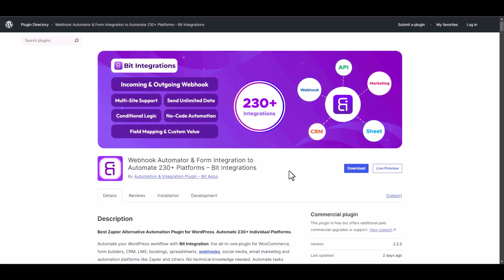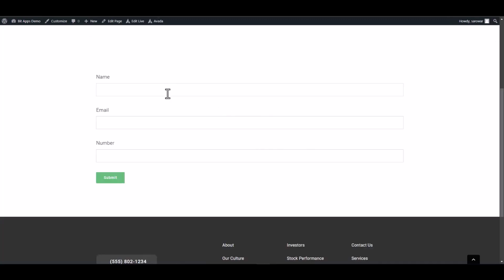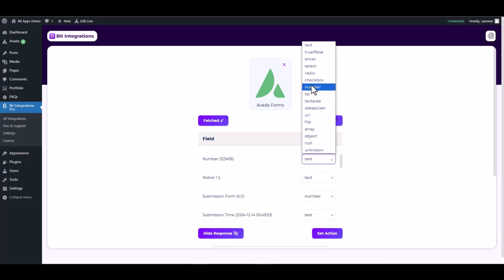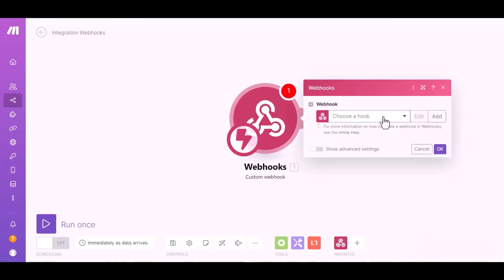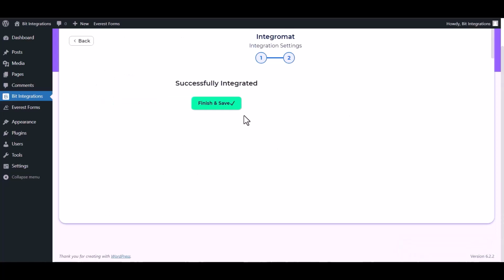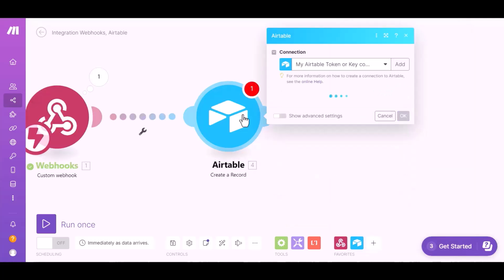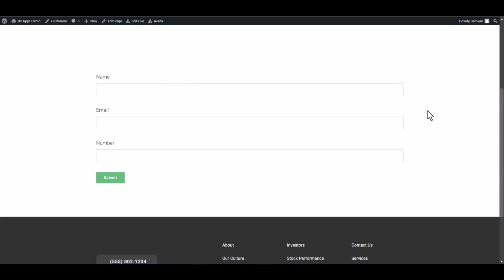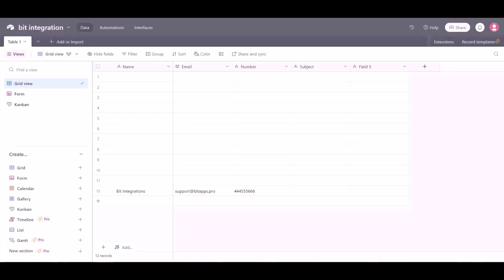Integrating Avada Forms with Make | Step-by-Step Tutorial | Bit Integrations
🔌 Ready to unlock the true potential of automation? Our latest tutorial has all the insights you need! Tune in to discover how to seamlessly integrate Avada Forms with Make, a robust automation platform, using the Bit Integrations WordPress plugin.

Experience the power of combining Avada Forms with Make to streamline your workflows, automate repetitive tasks, and enhance your productivity.

Key Highlights of the Tutorial:
✅ Step-by-step walkthrough of integrating Avada Forms with Make using the Bit Integrations WordPress plugin.
✅ Learn how to create sophisticated automation scenarios by connecting Avada Forms and Make.

Whether you're a business owner, marketer, or communication enthusiast, this integration empowers you to seamlessly merge Avada Forms with Make. Watch now to revolutionize your communication efforts!

📹 Ready to harness the power of automation? Learn how to integrate Avada Forms with Make using Bit Integrations, and take your automation efforts to the next level. 🚀